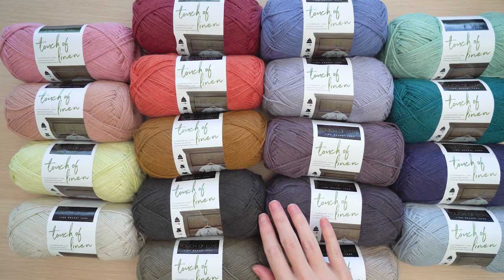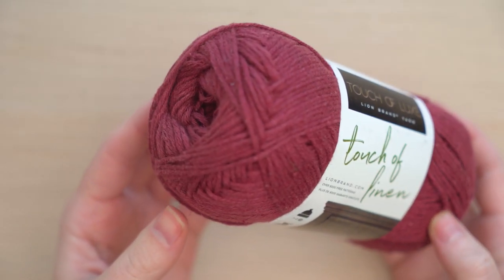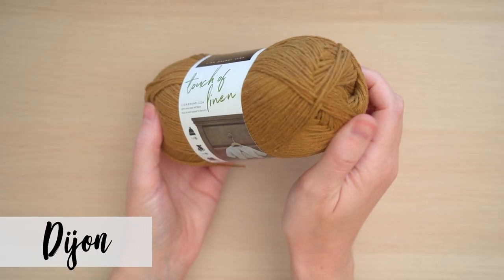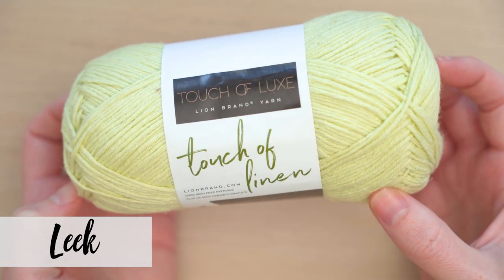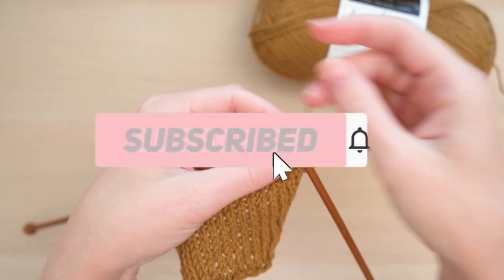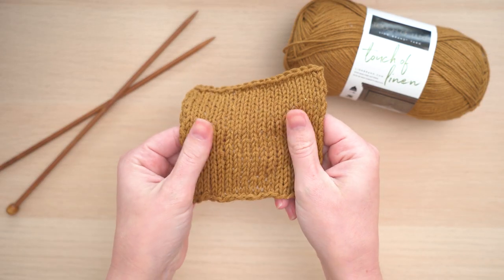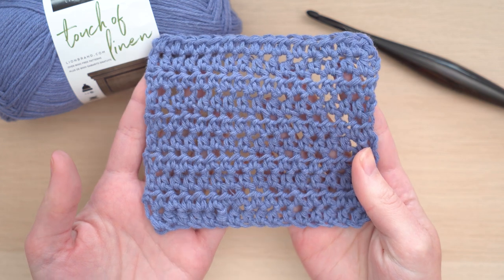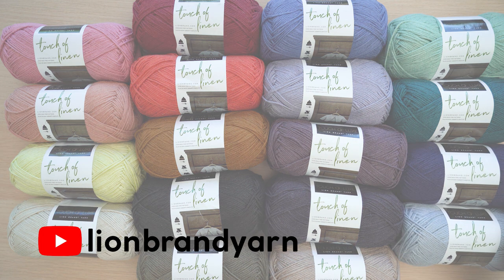A Linen Cotton Blend You'll Love! - Touch of Linen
If you’re looking for a machine washable natural fiber blend, then you can stop right here. This CYC #4 worsted weight yarn is made up of 51% cotton and 49% linen fibers. Stitch it into everything from home décor to shawls and garments for the whole family. Wear your creations in warmer weather or anytime a breathable material is beneficial. Available in a sophisticated and versatile color palette, Touch of Linen has 197 yards per 100 gram ball.